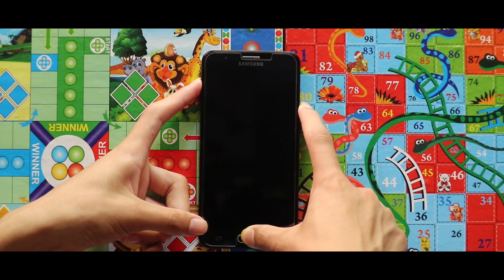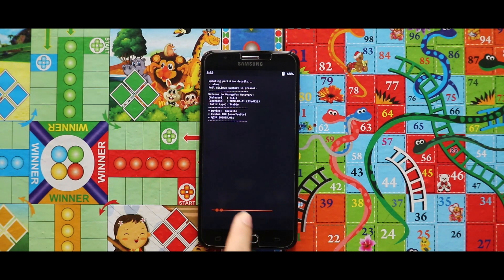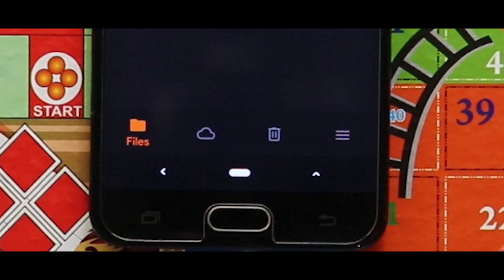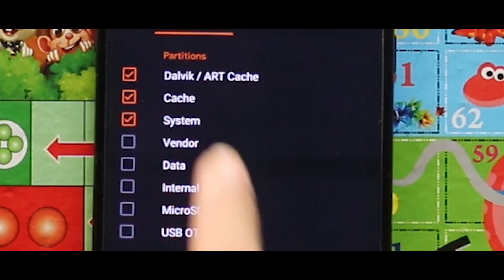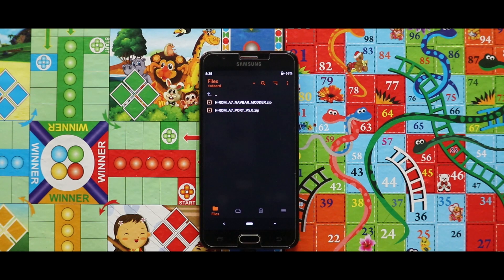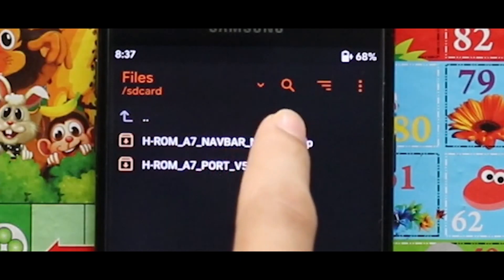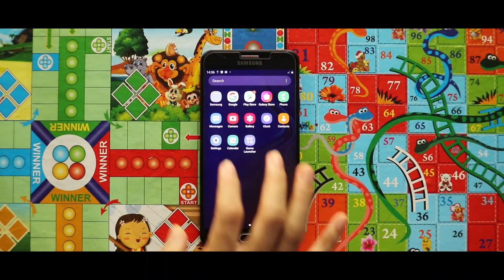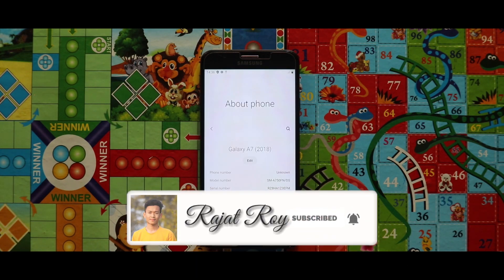H Rom A7 Port V5 For Samsung Exynos 7870 Devices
FEATURES
   • OneUI 2.0 under Android 10, ported from the SM-A750FN
   • All G610 variants should be supported
   • Arm64 with Treble support
   • Fully deodexed
   • SIMPLE-KERNEL included, compiled from A600FNXXU5CTB9 sources. Built permissive
   • Deknoxed, debloated, and removed all samsung useless security stuff in rom and kernel level
   • N20 multi CSC with additional features (call recording, etc)
KNOWN BUGS
   • Light in capacitive buttons for those devices with hardware buttons
   • Some 3rd camera apps like footej don't work. Whatsapp video calls could be bugged too. If so, use Whatsapp business
   • Other inherent bugs from OneUI and/or 7870 limitation
INSTALLATION
   • Vendor partition is required.
   • Wipe system, data (clean install mandatory), vendor, dalvik&cache and cache
   • Flash rom zip
   • Reboot
   • First boot will take much time, be patient
   • Updated Features
   • Firmware ported from A750FNXXU4CTG2. July security patch
   • Added SIMPLE kernel
   • Echo in calls should be fixed. Other minor bugs can be present depending the phone/variant